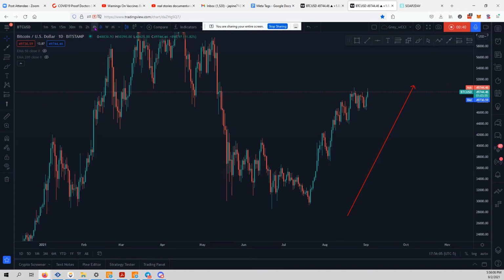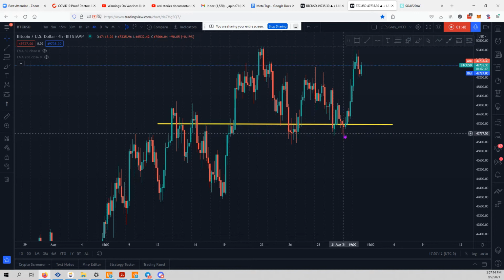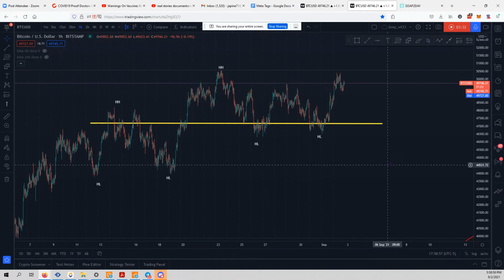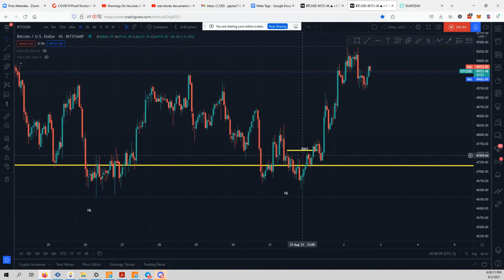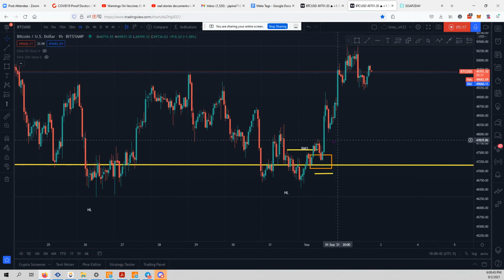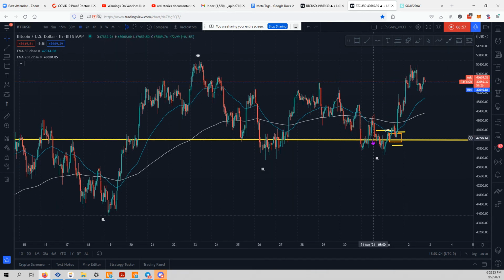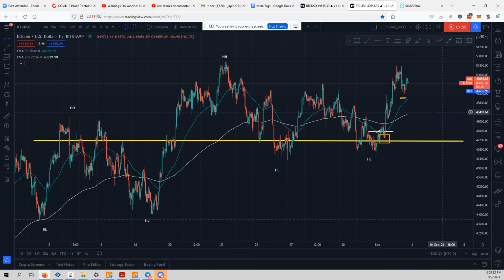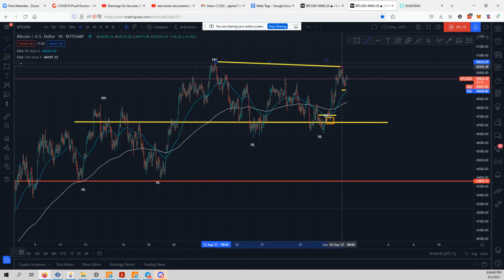09/02/21 BITCOIN 250+ PIPs Entry & Market Opinion Is BTC Going Up or Down?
BTC testing equal highs this AM. 09/02/21

I’ve got a position for a long.  See:  red dotted line.

BUY order is up 250+ PIPs.

Anyone else catch this.

Ill post a vid on entry.

SETUP:  Pull back into the FIBs 50 on the 4hr.

Entry:  I missed the equal lows.   Which was a multi day W.  As well as an intra day W.  And the intraday W was not a clear 1Hr reversal candle.

So I waited fir BMS retest and took my entry.

Exit:  partial profit at 100+ PIPs. I’ve got a runner with SL at break even.  If we BMS equal highs I will move stop to trail price.